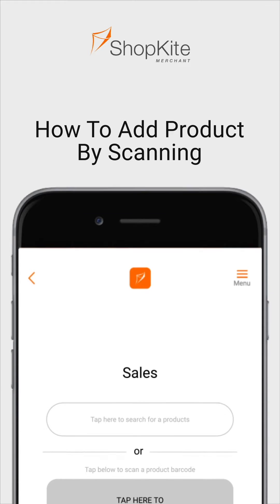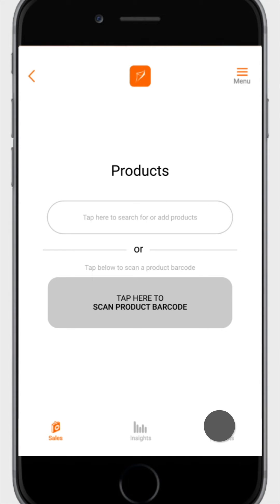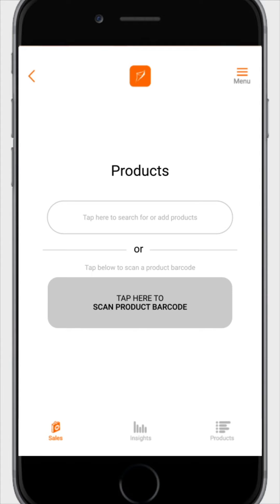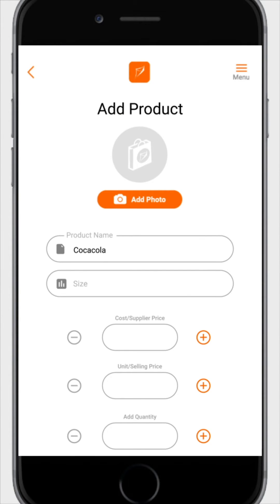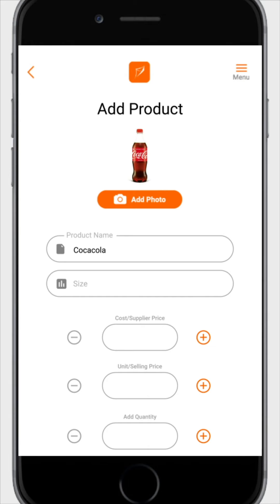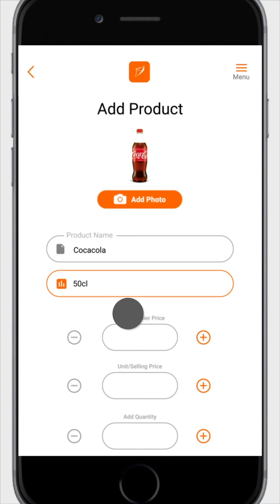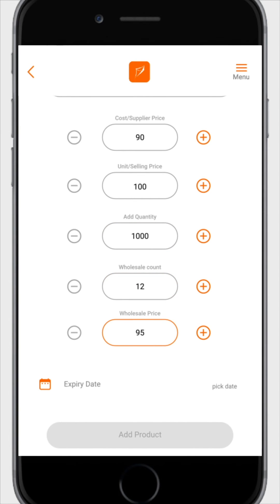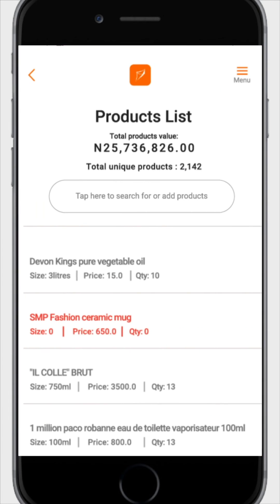How to add a new product by scanning barcode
Follow these simple steps to learn how to add new products by scanning the products barcode to your Shopkite Merchant mobile app.